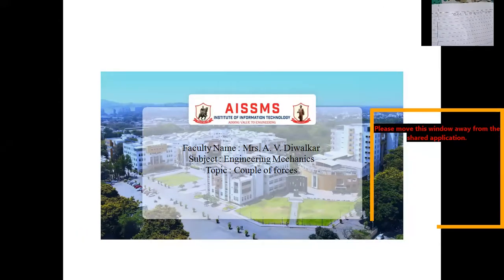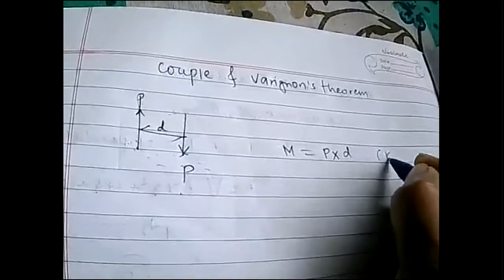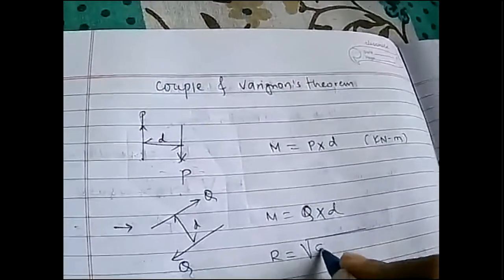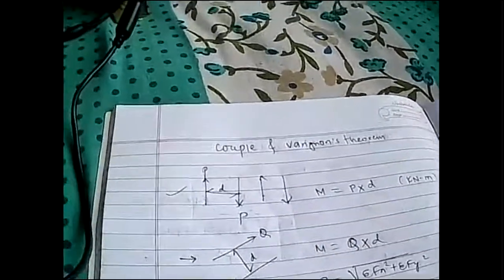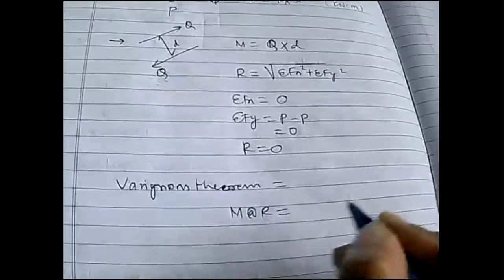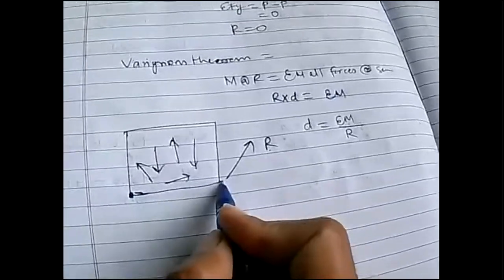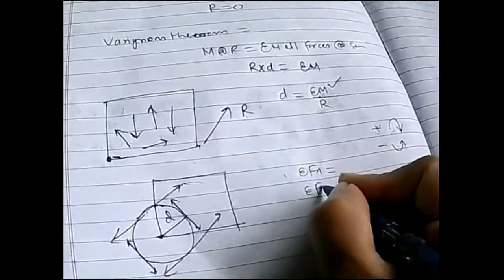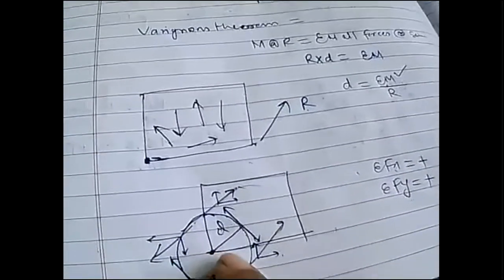Couple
Video by:- Prof. Anjali Diwalkar
Subject:- Engineering Mechanics
Description:- Couple